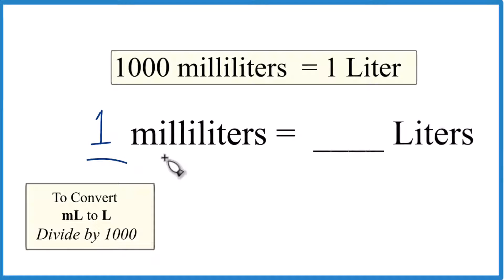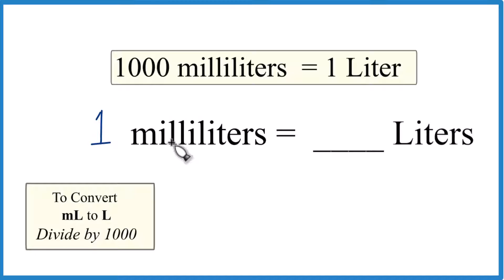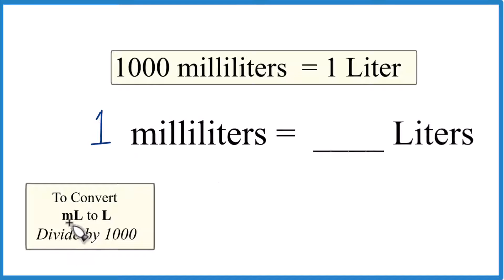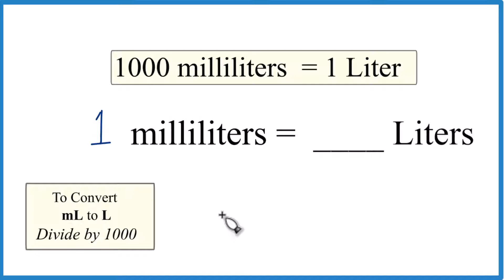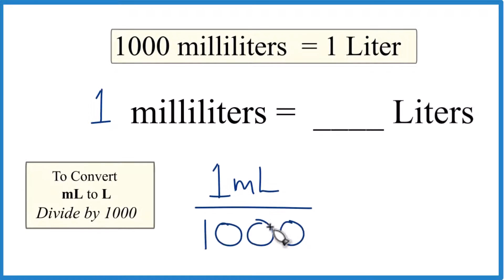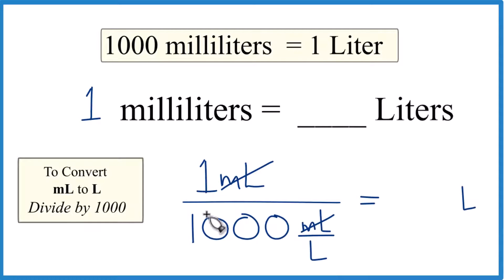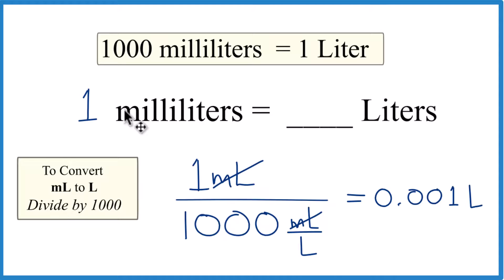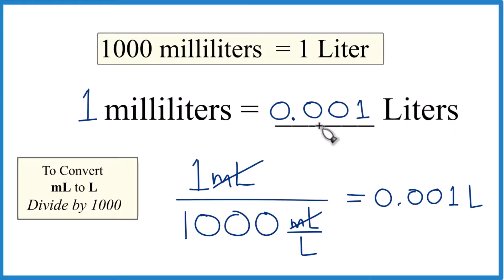Convert 1 mL to L (1 milliliters to Liters)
To convert 1 milliliter (ml) to liters (L), you can use the following steps. Note that the mL will cancel out as you perform the conversion, leaving only L:

Conversion Factor:

1 liter (L) = 1000 milliliters (ml)

Start with the quantity you want to convert (1 ml) and set up a ratio where the original unit (ml) is in the denominator and the target unit (L) is in the numerator, using the conversion factor:

Conversion factor: 1 L / 1000 ml

Write the quantity you want to convert (1 ml) as a fraction over 1:

1 ml / 1

Multiply this fraction by the conversion factor:

(1 ml / 1) * (1 L / 1000 ml)

Notice that the units of milliliters (ml) in the numerator and denominator cancel out, leaving only the units of liters (L):

= 0.001 L

So, 1 mL is equivalent to 0.001 liters. The units of milliliters cancel out during the conversion process, leaving only liters as the final unit.